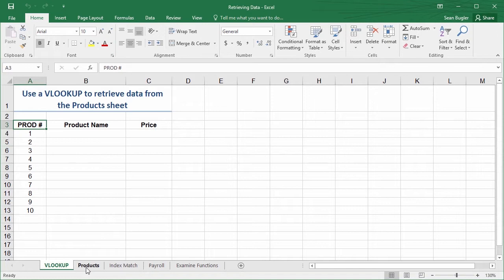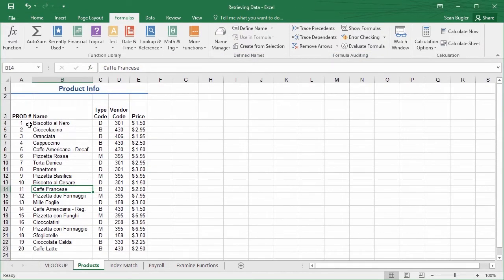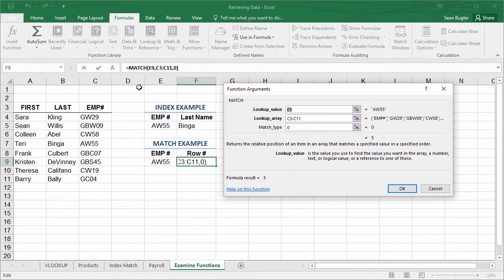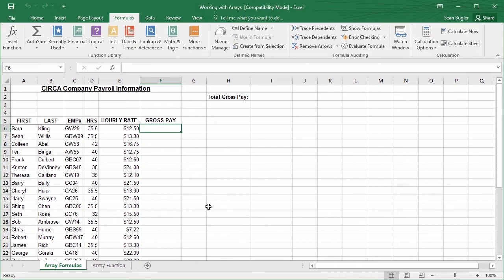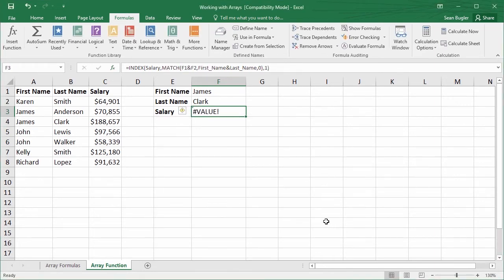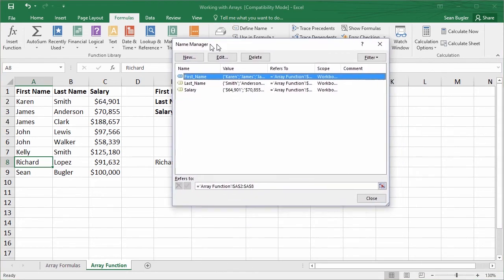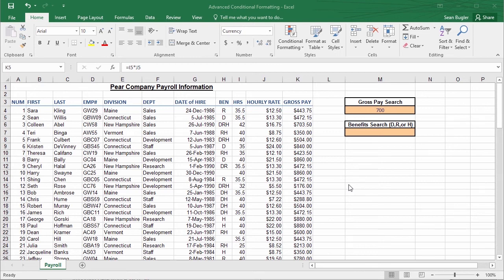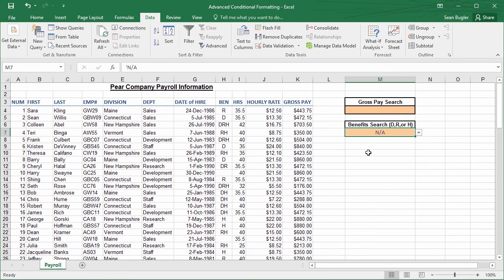Excel Power User Beginner Tutorial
Who it's For: This course was built from the ground up for the advanced users and those in search of more than typical Excel tools and processes. Attendees of this course are recommended to have completed our Excel 2016 training, or at a minimum already be proficient in the skills referenced in those courses.

What it is: The Excel Power User course expands on the idea that the tools by themselves are only part of the equation. To say that you’re capable of solving a problem is enough for most users, but participants in this course aren’t most users. The desire to learn and invest time in building resources that solve problems faster and with less effort is a key quality of the power user and something the course maintains a heavy focus on.

What You'll Learn: In this series, students will learn how to intermix tools in Excel to accomplish time-intensive tasks. Students will learn to develop a deeper understanding of data mining tools like VLOOKUP, as well as more advanced solutions like the INDEX, MATCH, and OFFSET functions. Throughout the course, users will learn how to expedite data analysis through dynamic ranges and how to push Excel to the edges of what’s possible out of the box with new perspectives on how to think their way through challenging problems.

Start 0:00
VLOOKUP 0:03
Range Lookup 7:45
Autofilling Lookup 10:41
Defining Names 14:06
Using Named Ranges to Retrieve Data 17:18
INDEX 22:11
MATCH 27:41
INDEX & MATCH (Part 1) 30:28
INDEX & MATCH (Part 2) 34:27
INDEX & MATCH (Part 3) 40:23
Introduction to Array Formula 44:00
Array Formula 46:20
Array Function 51:49
Dynamic Named Ranges (Offset) 1:01:03
OFFSET Function 1:05:30
Name Manager 1:12:52
Basic Conditional Formatting 1:18:37
Building New Rules and Troubleshooting 1:22:06
Expanding Conditional Formatting Fields 1:30:39
Text Search Conditional Formatting 1:33:14
Data Validating Conditional Formatting 1:40:16